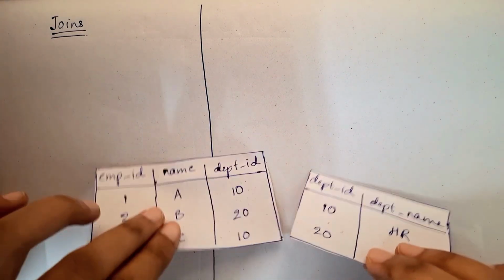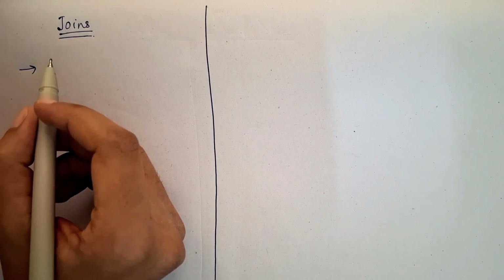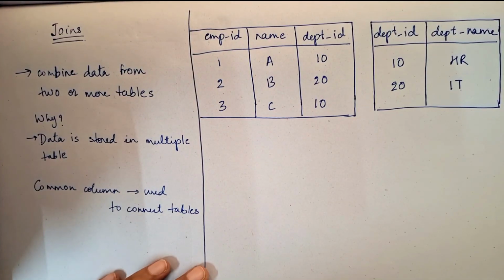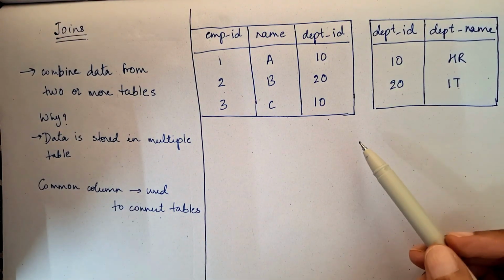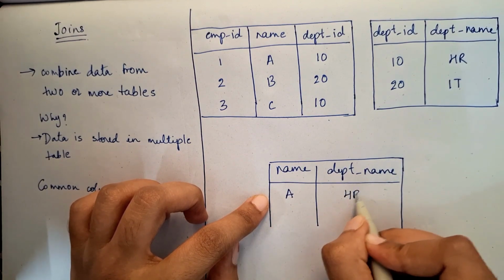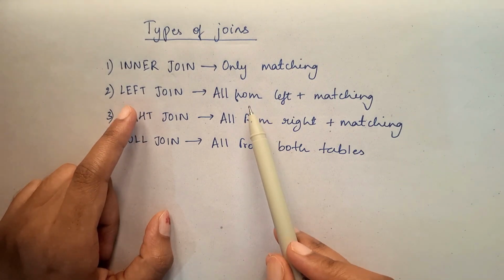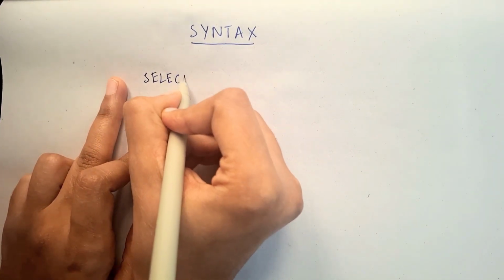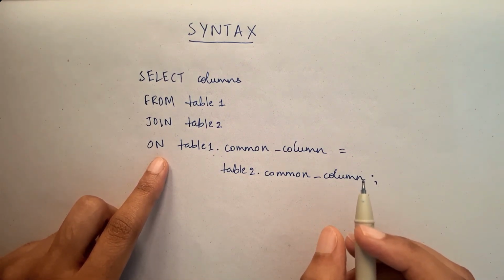What is Joins in SQL? | SQL Placement Series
In this video, you’ll learn what a SQL Join is in the simplest way possible.

If you’ve been confused about how data from multiple tables is combined, this video will help you understand the concept clearly with a step-by-step example.

We’ll cover:
• What is a Join in SQL
• Why Joins are used
• Real-time example using two tables
• Types of Joins (overview)
• Basic syntax of Join

This video is perfect for beginners who are starting with SQL or preparing for interviews.

In the next video, we’ll dive deep into INNER JOIN with proper examples.

If this video helped you, follow for more SQL concepts and practical examples.